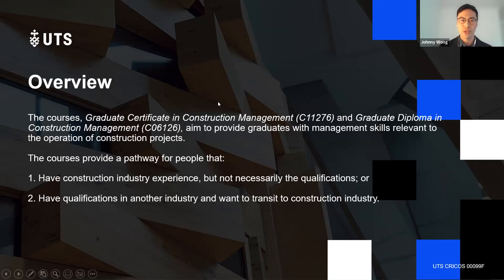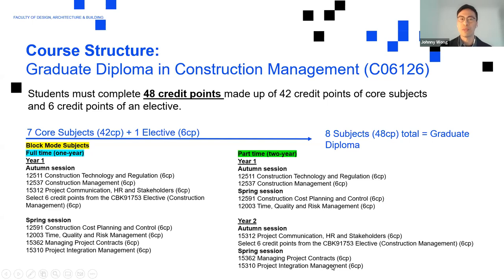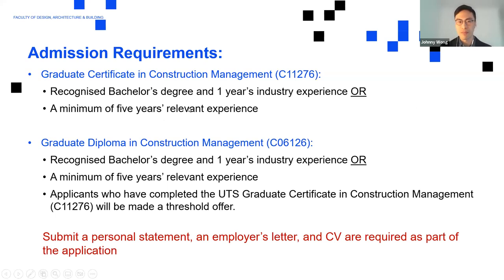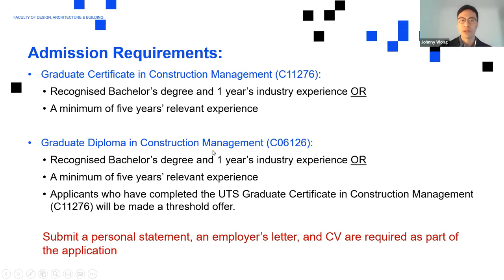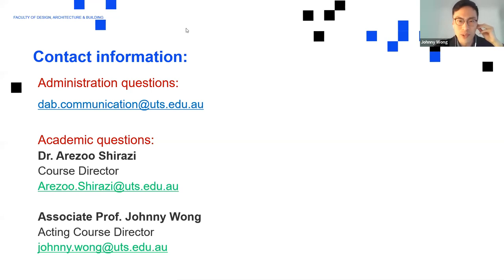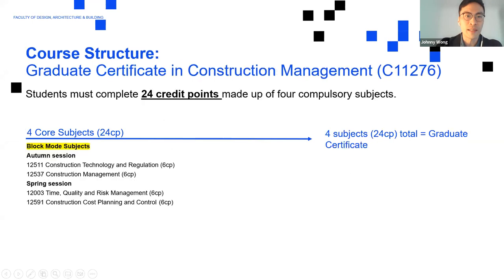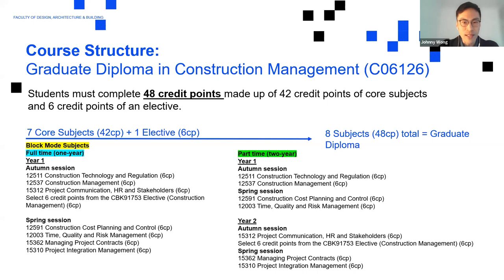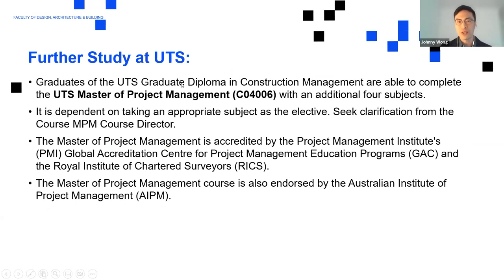UTS Postgraduate Construction Management information webinar (November 2022)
Presented by Associate Professor Johnny Wong

Want to move into leadership in the contemporary construction industry? The UTS Graduate Certificate and Graduate Diploma in Construction Management emphasise the skills and factors you’ll need to succeed as a construction project manager in an always-evolving sector. Whether you're a current or aspiring professional, in the built environment or related industries, these qualifications can prepare you for the next leap in your career.